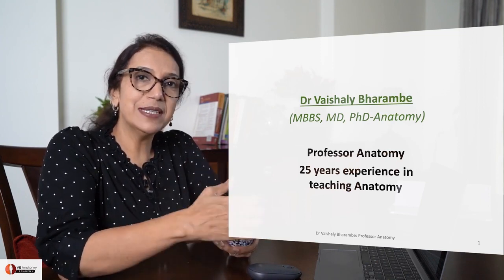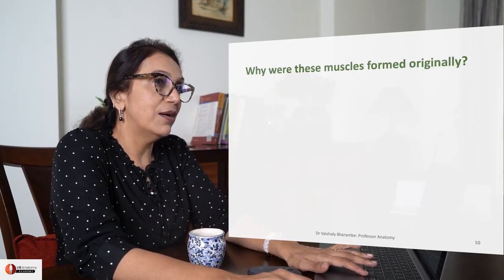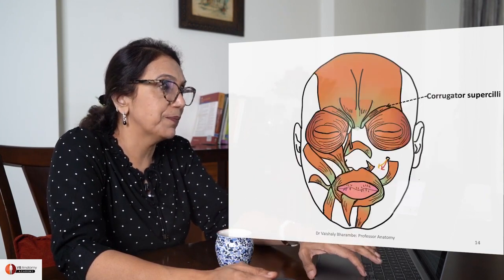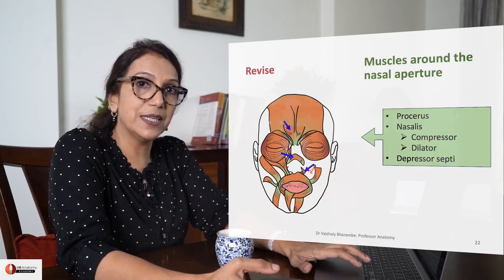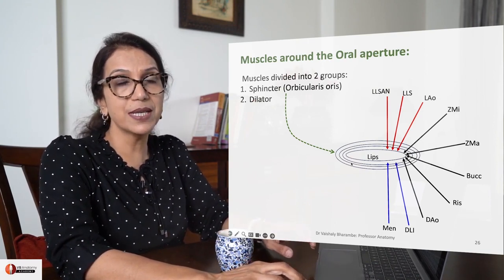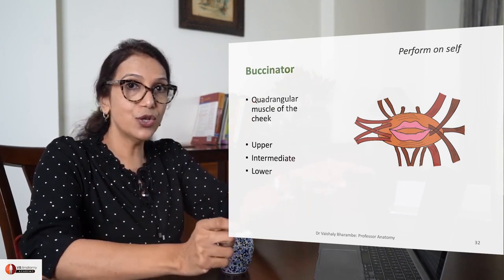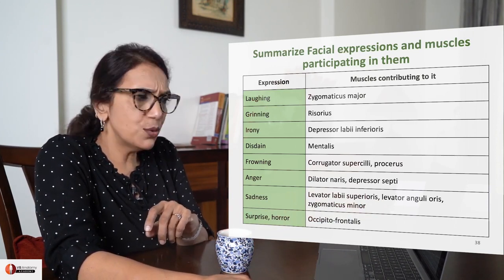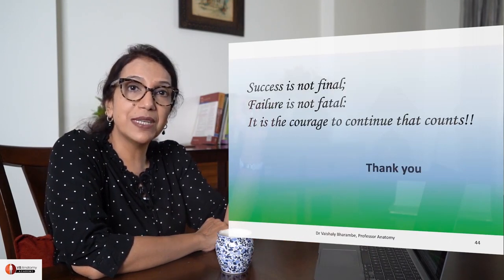Your Guide to Understanding Muscles of the Facial Expression with Dr. Vaishaly Bharambe"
Embark on a journey of understanding the "Muscles of Facial Expression" with Dr. Vaishaly Bharambe. This enlightening lecture covers an array of topics to give you a comprehensive grasp of the subject.
• An introductory overview of the face and muscles of facial expressions.
• Attachments of muscles around the eye, nasal aperture, and oral aperture with their actions
• Exploration of the expressions generated by each muscle group.
• In-depth discussion on the orbicularis oris muscle, its formation, and actions.
• A summarization of the muscles and the expressions they are responsible for.
• To reinforce your understanding, the lecture concludes with a set of multiple-choice questions (MCQs).
This lecture is essential viewing for students in Allopathy, Ayurveda, Homeopathy, Dental, Physiotherapy, and Nursing fields. It's also a valuable resource for medical professionals and anyone fascinated by anatomy. Engage with our interactive segments and MCQ challenges for a well-rounded learning experience.
Timestamps:
0:00 Introduction
0:44 Face
3:06 Basic features of facial muscles
5:42 Muscles around the eye
10:34 Muscles around the nasal aperture
12:26 Muscles around the oral aperture
23:53 Summarization of muscles of facial expression and the expression the produce
26:28 MCQs

Follow VB Anatomy's Social Media Handles: -

• Dedicated and Talented Teaching
• Known for innovations in teaching
• Methodical and meticulous
• Driven to research and publishing